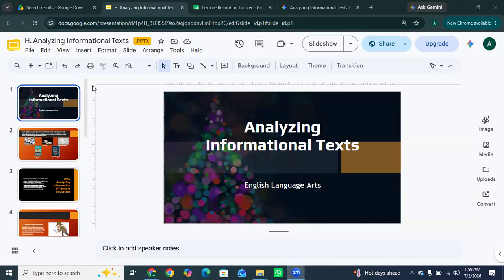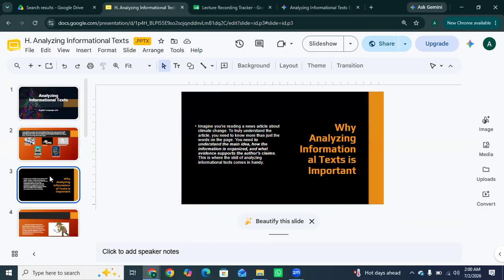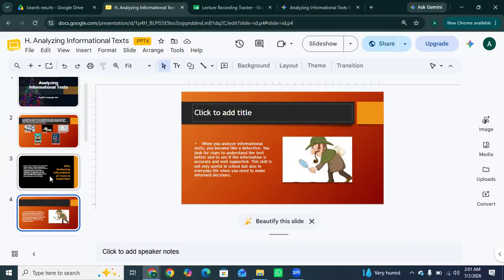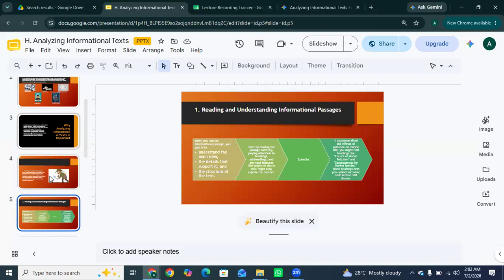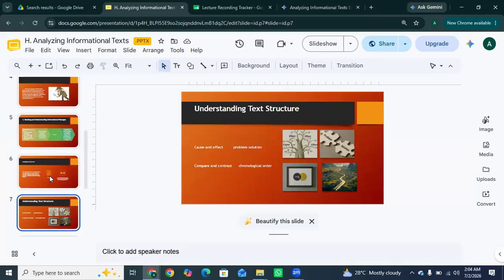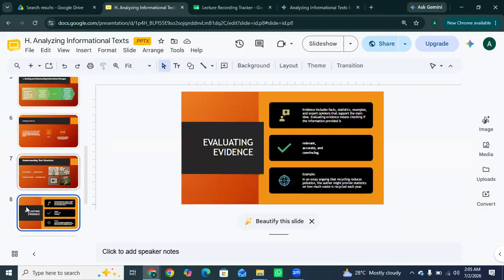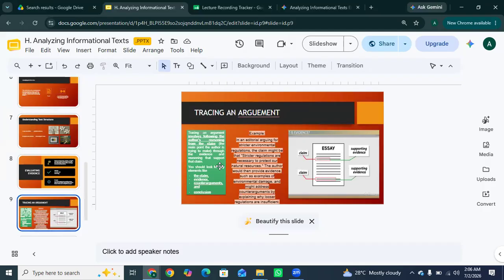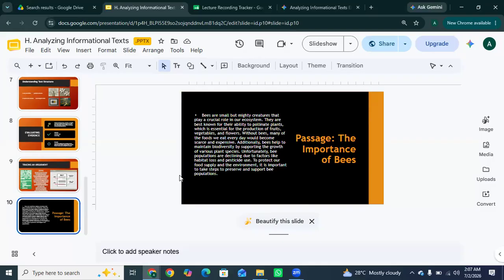H Analyzing Informational Texts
**📖 Analyzing Informational Texts | Main Idea, Details & Text Features 📰✨**

In this video, students will learn how to **analyze informational texts** and understand factual information more effectively.

🔹 What are **informational texts**? 📚
🔹 Finding the **main idea** and **supporting details** 💡
🔹 Identifying **facts and opinions** ✔️
🔹 Understanding **text features** (headings, captions, charts, diagrams & maps) 📊
🔹 Making inferences using evidence from the text 🔍
🔹 Identifying the **author's purpose** and key points ✍️
🔹 Practice activities and examples for better understanding.

🎯 Easy explanations, real-life examples, and fun exercises to help students improve their reading and comprehension skills!